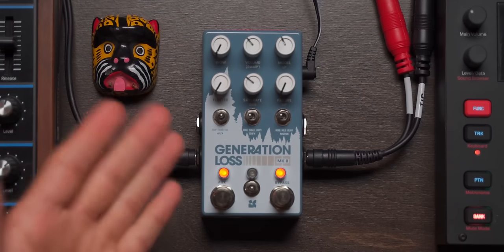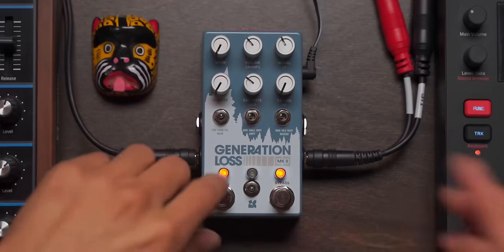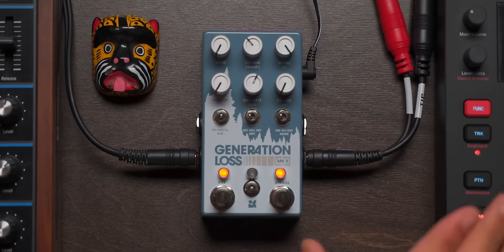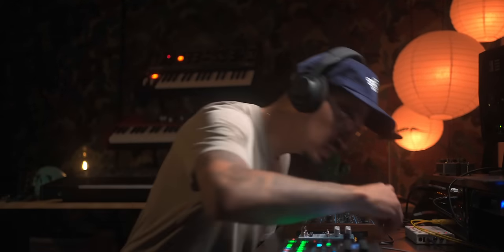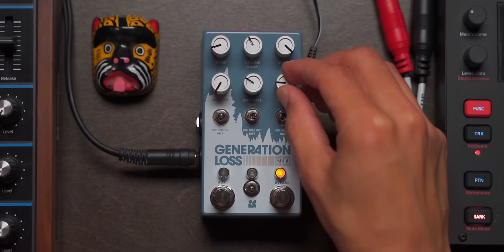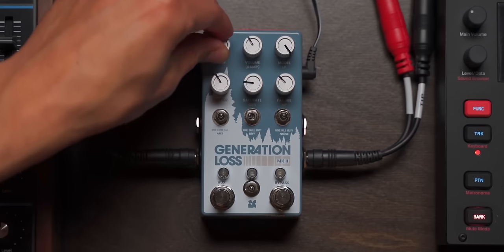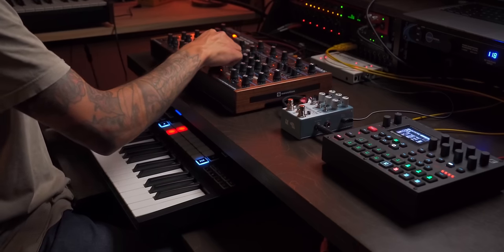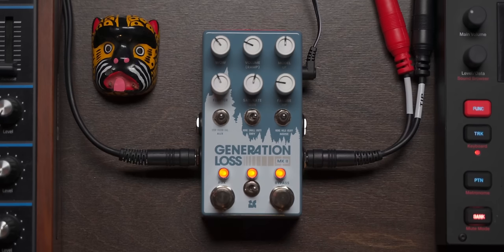Destroying Drums and Synths On The Generation Loss MkII // The Lo-Fi Pedal I've Been Waiting For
Thank you @ChaseBlissAudio for sending this pedal over! I was so bummed to see the original prices of the Generation Loss pedal go through the roof! And as soon as I heard of the mkii version coming out, I had to have! I started to notice this weird doubling thing on drums though.. I love it to crunch the drums up but you might not like that doubling sound. For me though, I'm going to wreck some percussion through it and mix it way in the back of the dry signal like I showed.

00:00 The Setup
01:04 It Cuts The Bass
03:27 Sound Doubling and Chorus
06:12 Generation Loss ii on Master Bus
07:018 Classic Mode
08:30 Synthesizer Lori Mode
10:34 Failure Knob
11:37 Randomized Chorus
14:13 I have NO CLUE how this sound was made.. holy smokes
15:20 Is This The Start Of My New Ambient Horror Album
18:26 Somebody Sample This!
19:34 Ambient Live Jam

👉🏽 🏝If i was stuck on an island i'd take this

*** I do NOT have a TELEGRAM ***

PRIVACY POLICY and FULL DISCLOSURE:
°This makes it possible for me to make more videos. Thank you!
** 20% of Merch Profits Go To Charities Who Clean Our Oceans 🐋 **